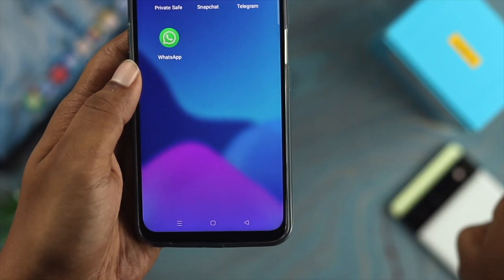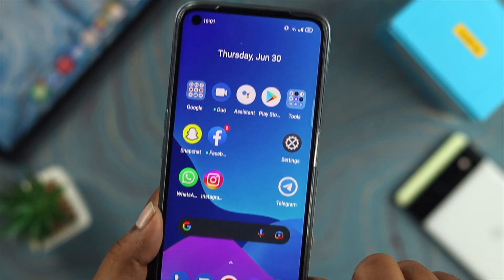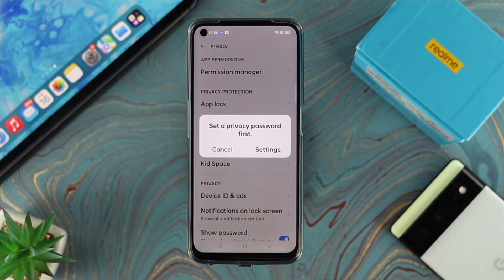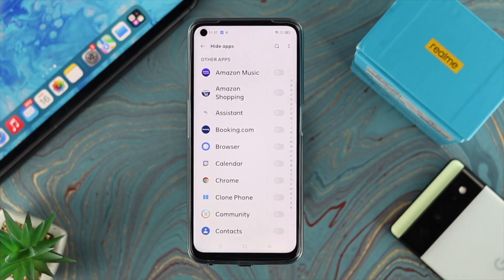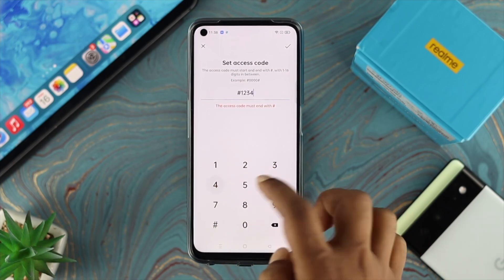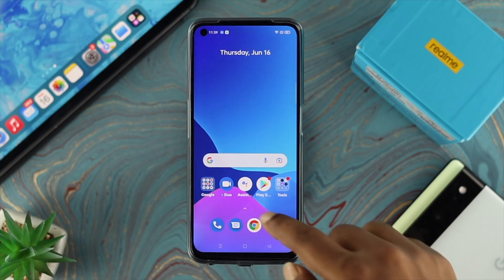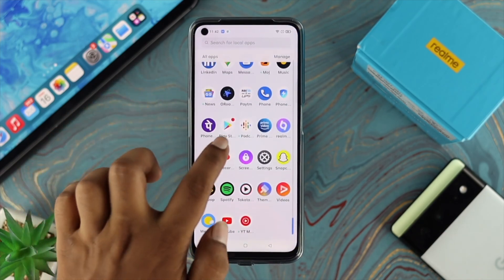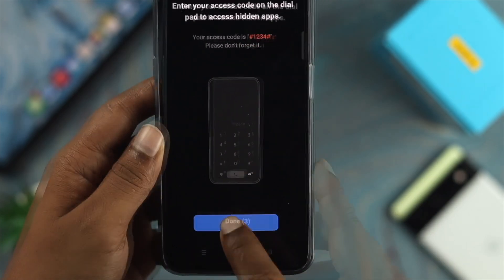How To Hide Apps on Dialer In Realme [Setup Process]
You can easily hide apps and games in the dialer on your Realme Phone so no one will know you have them. Here we will show you the step-by-step process to set up and use hide apps in the dialer feature, how you can hide the apps, see the hidden apps, and also unhide them easily on Realme Narzo 50 Pro 5G, 50A, 50i, or any Phones running on Realme UI.

0:00 What this video is about
0:18 Setup and Hide apps in Dialer
2:15 Show hidden apps
2:29 Unhide Apps